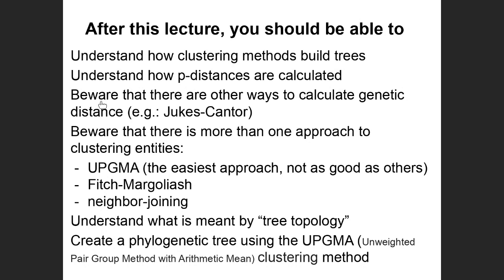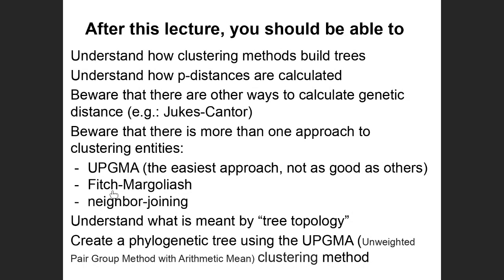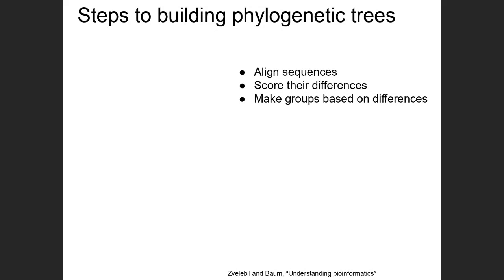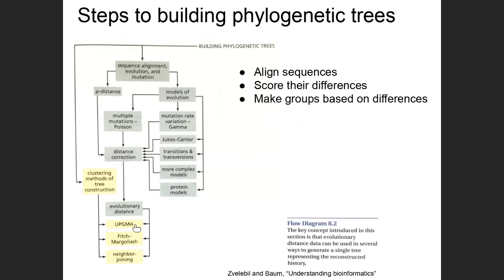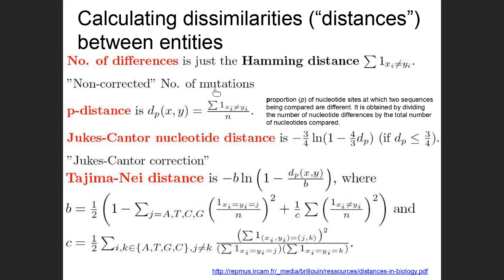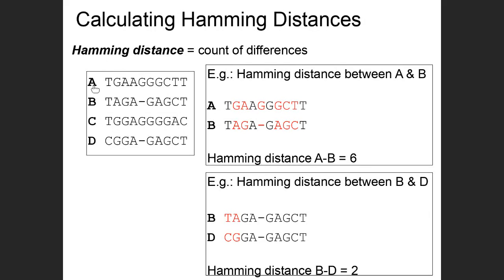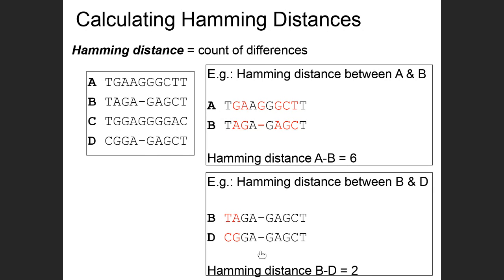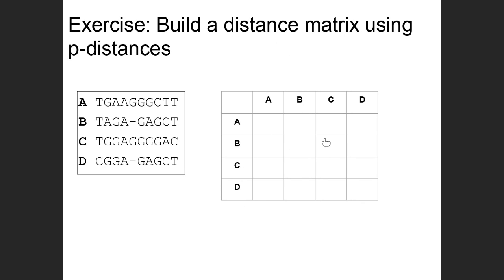PhylogeneticTrees Part8 DistanceMatrix